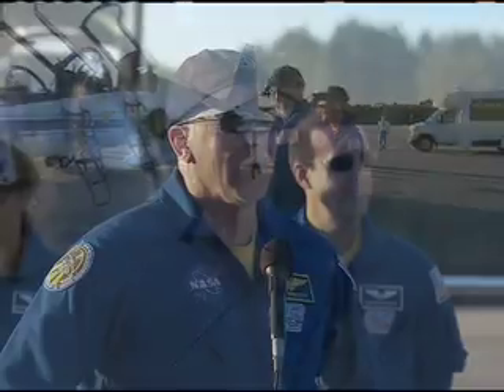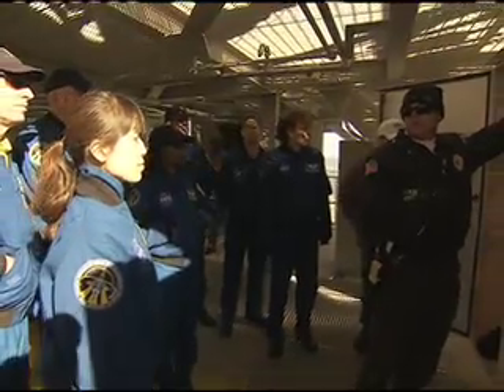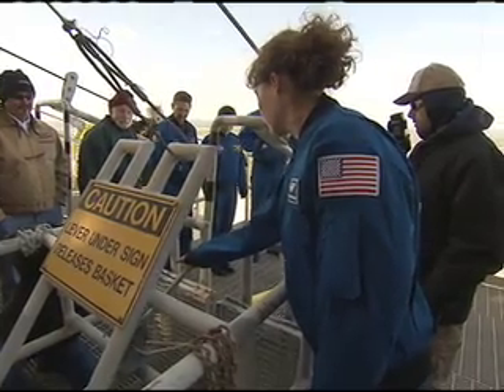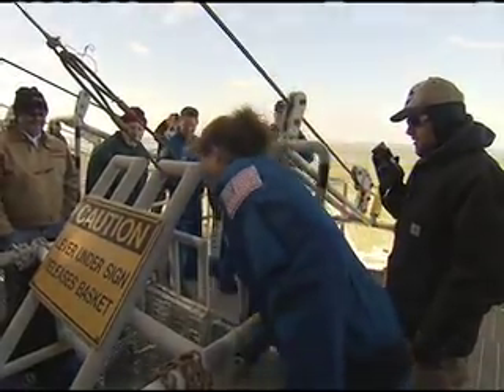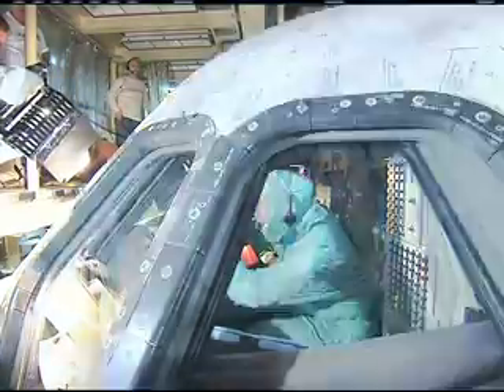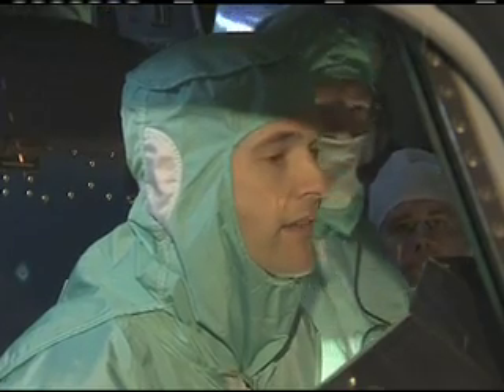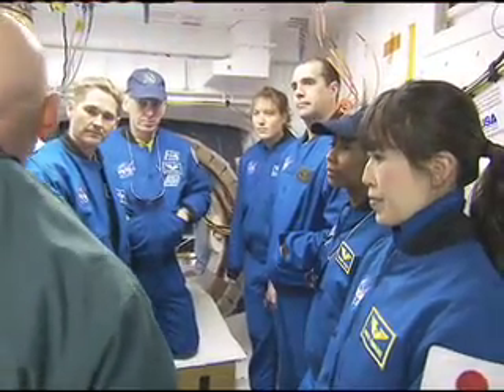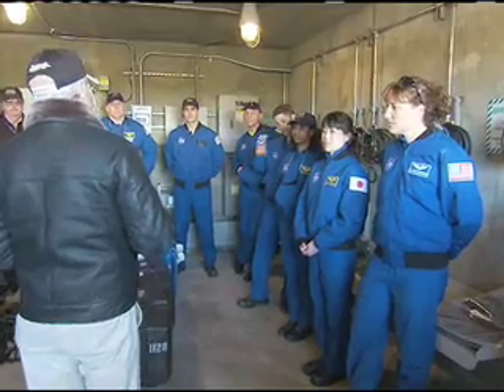STS-131 Crew Trains at the Kennedy Space Center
After arriving at the Kennedy Space Center, the seven-member crew of the next space shuttle mission eagerly participated in a week's worth of training activities to prepare for their upcoming journey to the International Space Station.

The training, called the Terminal Countdown Demonstration Test, or TCDT, gives the STS-131 crew and ground teams time to go through simulated countdown activities and execute emergency exit strategies.